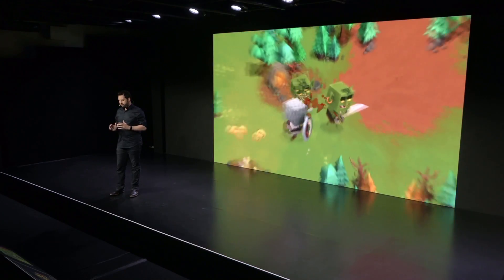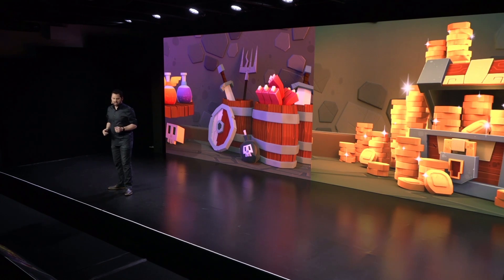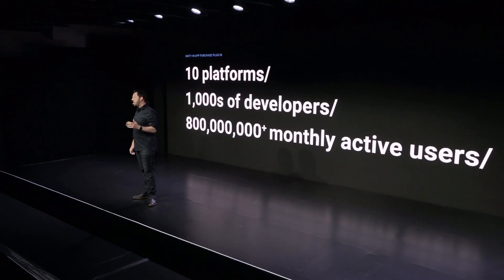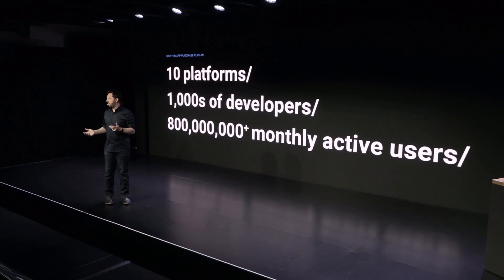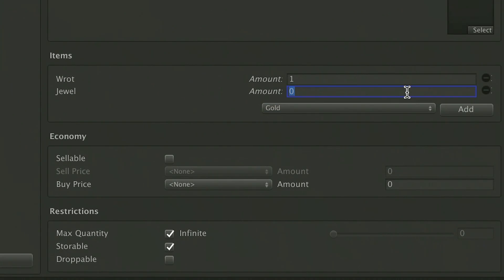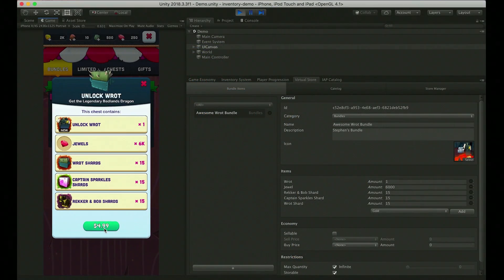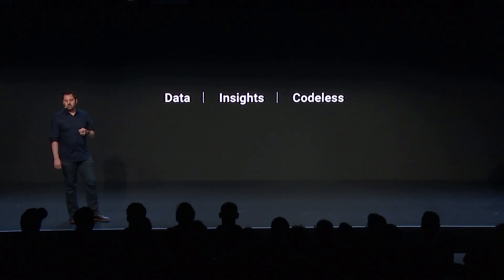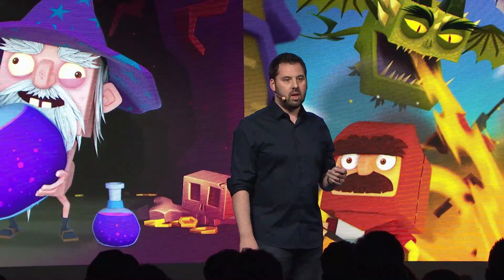Game Foundation delivers off-the-shelf common game systems | Unity at GDC 2019 Keynote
Learn how to reduce time spent building labor-intensive boiler-plate game systems by watching this Game Foundation segment.

Speaker: Stephen Sullivan (Director of Product Management, Unity)